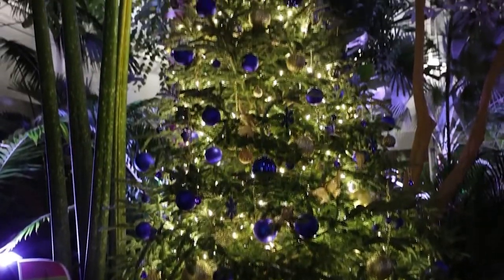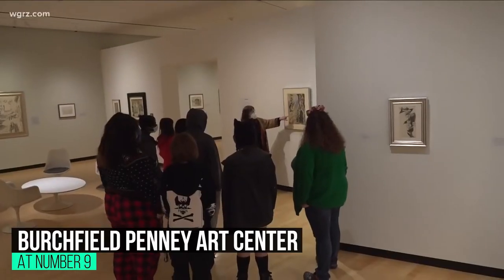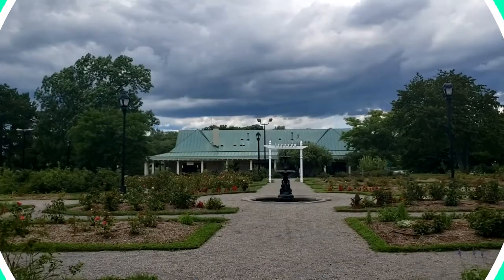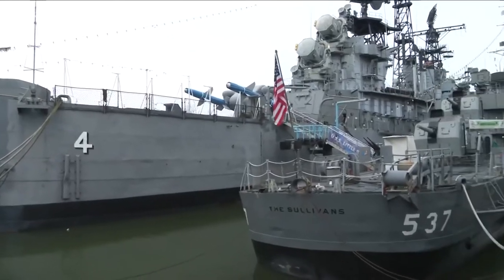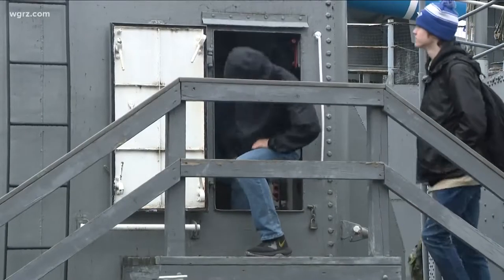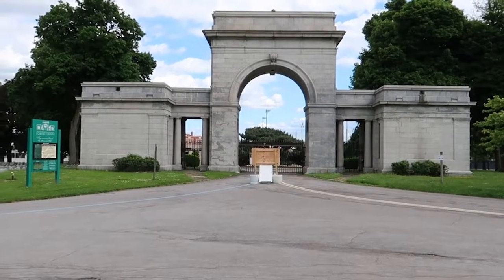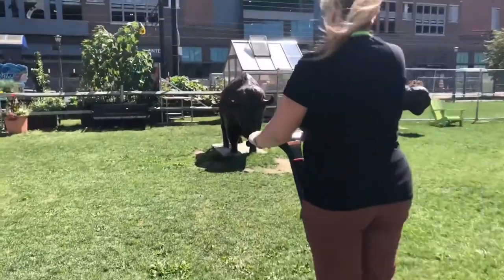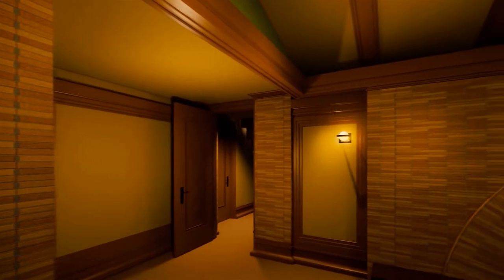Top Rated Tourist Attractions in Buffalo, NY | Tourist in New York City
New York is easily the most rated state in the USA. Enjoy this travel guide as the best rated place in America. The state of Buffalo, on the eastern edge of Lake Erie, the United States is waiting to be discovered. It is the second most populous city in New York and a great destination for sightseeing, shopping and some leisure time. The city is famous for its beautiful historical buildings, including the Art Deco City Hall! Where is your favorite place in New York City?

In recent years, Buffalo has undergone a billion-dollar revitalization and now offers some wonderful public spaces in the city center and along the waterfront. Getting around is easy on the Buffalo Metro Rail, an above-ground train that offers free service for stops in the downtown and Canalside area. In Today's video let us have a look at top 10 rated attractions in Buffalo Newyork.

➤Suggested Short Videos:-